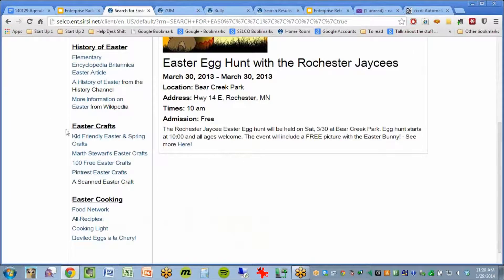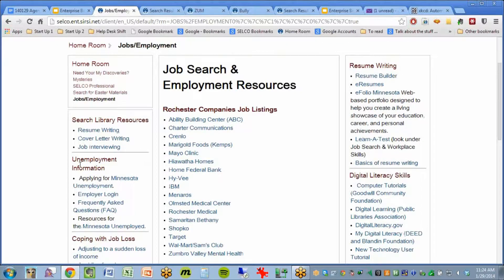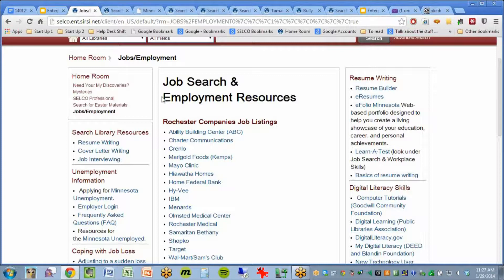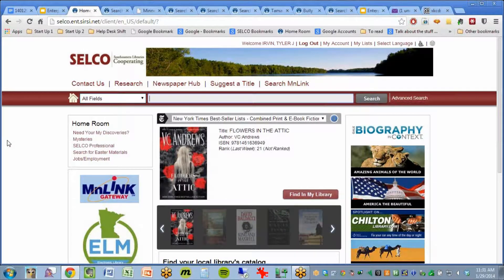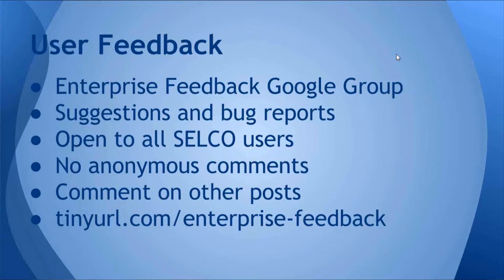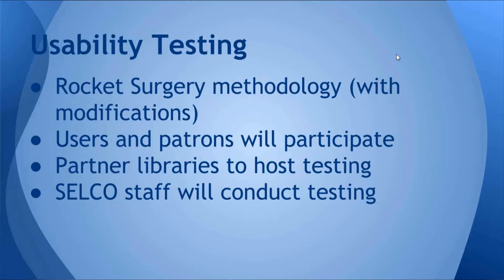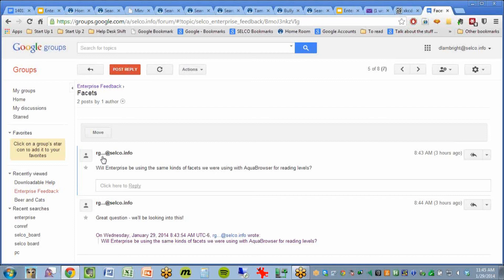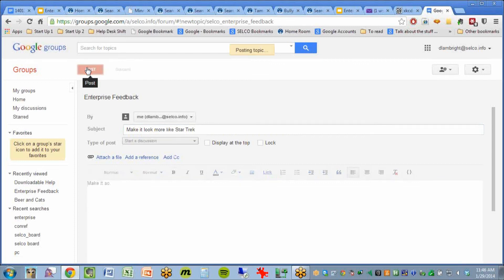SELCOtv - Users Group Meeting Video - January 29, 2014 4 of 4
The SELCO Technology Users Group normally meets on the second Tuesday of January, May, and September to discuss technology, share ideas, and provide a forum for information about SELCO technology services. Meetings are held at the SELCO office in Rochester.    Part 4 of 4.